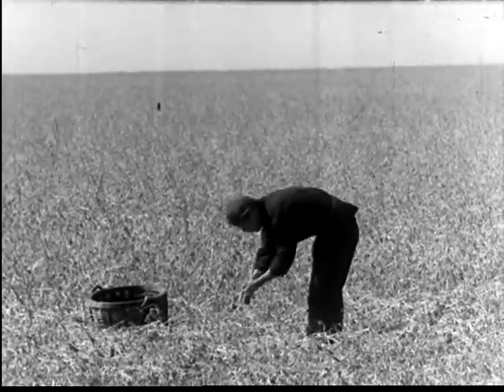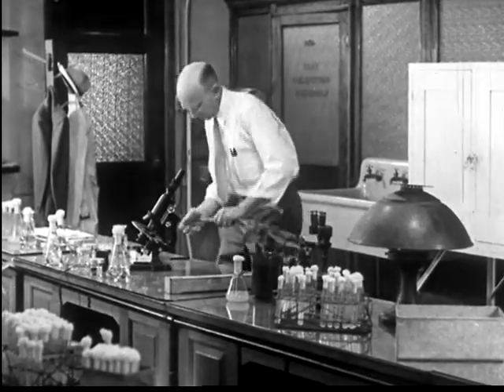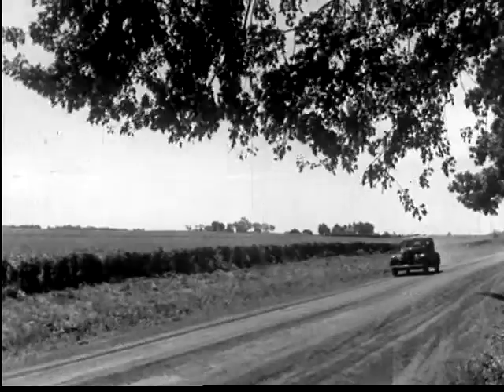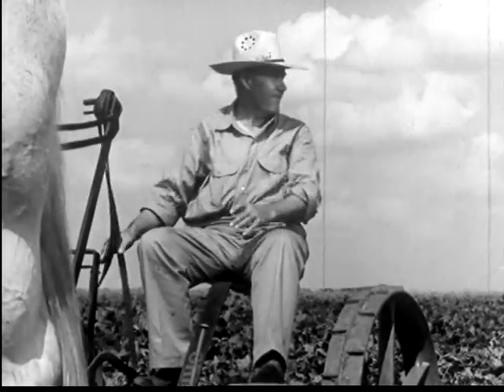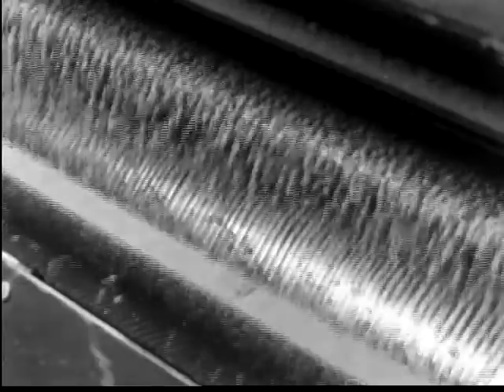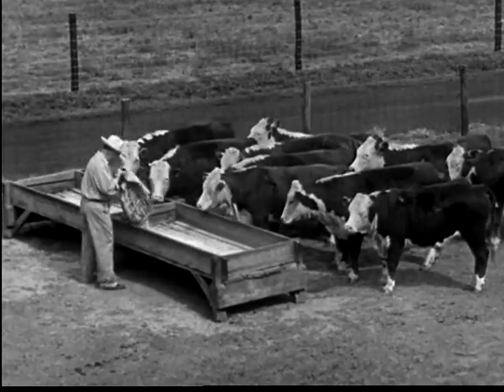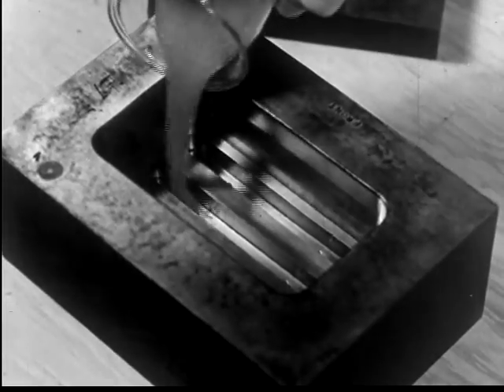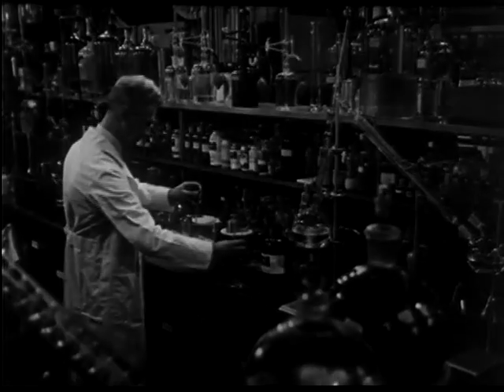Science and Agriculture (The Soybean) 1939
Contents. The cultivation and use of the soybean as an illustration of the relation of science to agriculture and the interrelation of science, agriculture, and industry.

Opens with a view of an Oriental farmer beginning to harvest his crop of soybeans. The commentator explains that the soybean has been cultivated for centuries in the Orient. A map showing first China and then the United States is accompanied by the explanation that the soybean has been grown extensively in the United States since 1918. An agronomist is shown examining experimental fields of the soybean as the commentator explains that agriculture experiment stations have played an important part in the development of the use of the soybean in the United States. The agronomist pulls up a plant for examination as the commentator explains that he is interested in the soybean as a means of conserving soil fertility. In the laboratory the agronomist examines the nodules which have formed on the roots of the soybean plant. The commentator explains the function of the bacteria-filled nodules in building the nitrogen content of the soil. The agronomist removes some soybean bacteria from a culture cabinet. The bacteria are mixed with charcoal. Later, the bacteria-charcoal mixture is diluted with water and sprinkled on some soybean seed, thus inoculating the seed and making nodule growth possible on new plants.

The agronomist decides to visit a nearby farm where soybeans are being grown. On his way he passes two fields of corn. One field is poor because of improper rotation practice. The other field is good because of the use of the soybean in a good plan of crop rotation. The agronomist stops at the roadside to talk to the farmer's wife, who is gathering edible soybeans. When the agronomist arrives at the soybean field, the farmer is mowing soybean hay. They discuss the proper time for cutting soybeans for this purpose. The farmer says that he has another field of beans which he expects to harvest in about a month. A combine is shown in operation in a field of soybeans. Particular attention is called to the fact that the combine returns to the ground the straw containing much nitrogen. A truck receives the beans from the combine hopper and they are started on their way to the processing plant.

At the processing plant the beans are dumped out of the truck, cracked, and fed into expellers. Soybean oil is shown trickling out of the compression chambers where, the commentator explains, the beans have been subjected to intense heat and great pressure. Soybean oil is also filtered. Brief views indicate that the oil is used in paint, linoleum, shortening, and salad dressing. Meal, which is fed to dairy and beef cattle, is shown coming out of the press and being loaded into bags.

An industrial chemist is shown at work in his laboratory as the commentator explains that such men are working to find new uses for soybean oil and meal. This particular chemist is striving to improve the process by which soybean meal is converted into a plastic. Some soybean meal is mixed with formaldehyde, placed on calender rolls which mix it with other ingredients, then tested on a flow tester which records plasticity. The mixture is placed in a mold which, in turn, is placed in a hydraulic press, where it is subjected to great pressure. The chemist removes a small plastic article from the mold. Many articles made from soybean plastics are displayed on a revolving wheel. One finished piece of plastic material is tested on a flexural testing machine. The agronomists and the industrial chemist are shown at work in their laboratories.

Appraisal. Reported very good for showing (1) the procedure in producing and processing soybeans, (2) the contribution of science to industry and agriculture, (3) the interdependence of agriculture and industry, (4) the use of legumes in soil building, and (5) the role of government experimentation in agriculture. Should be useful in showing the work of the agronomist and the research chemist and indicating the adjustment of agriculture to new conditions.

The film was reported to be well organized to show the interrelation of science, industry, and agriculture.

Photography and sound are excellent.